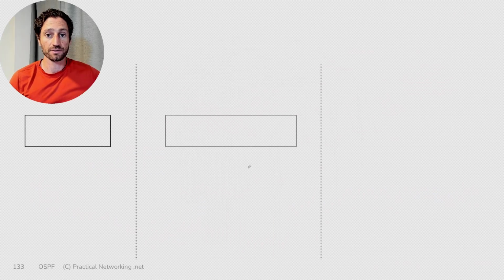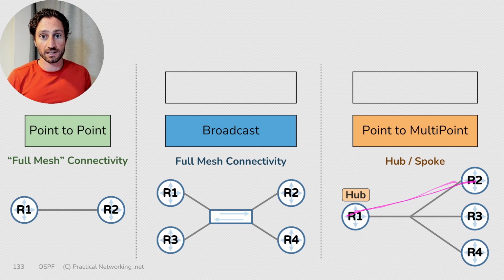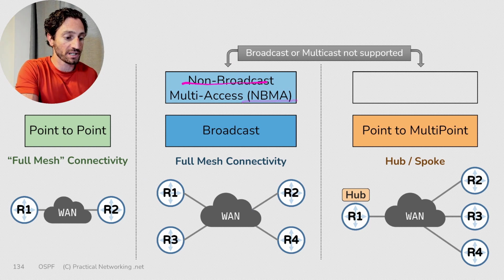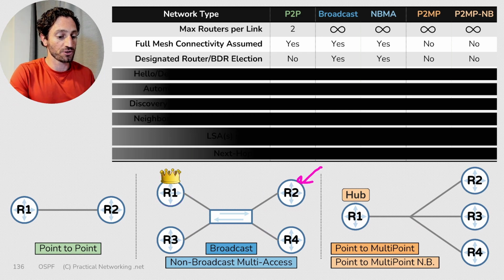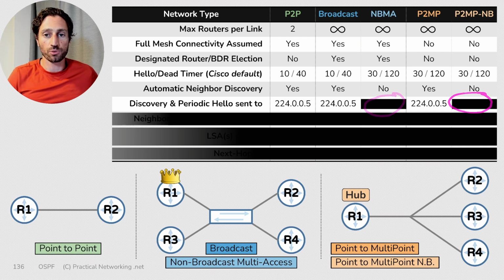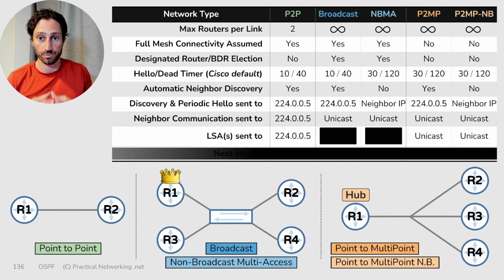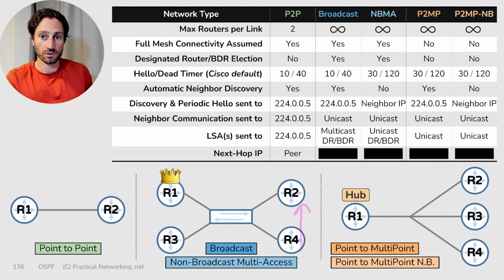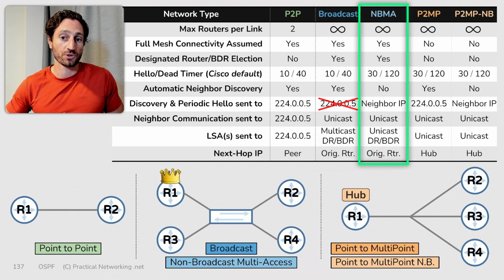OSPF Network Types - FINALLY, an explanation that makes sense - Practical OSPF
Every OSPF link is associated with an OSPF Network Type. There are 5 Network Types that exist:  Point to Point, Broadcast, Non-Broadcast Multi-Access (NBMA), Point to Multipoint, and Point to Multipoint Non Broadcast (P2MP-NB).

Each Network Type acts slightly different in an effort to optimize OSPF's behavior.  In this video, we look at the differences between all five OSPF network types.

00:00 - Intro
00:45 - Point to Point and Broadcast Network Types
02:22 - Point to MultiPoint (P2MP)
02:53 - Full Mesh Connectivity vs Hub and Spoke
03:43 - Single IP Subnet
04:27 - WAN vs LAN and Physical Connectivity
06:12 - NBMA and Point to MultiPoint Non Broadcast
07:08 - Differences between OSPF Network Types
08:40 - Designated Routers
10:38 - Default Hello Timers and Dead Intervals
11:22 - Automatic Neighbor Discovery
13:48 - Neighbor Adjacency Packet Destination
14:51 - LSA Update Destination IP Address
17:00 - Routing Tables and Next-Hop IP Addresses
20:23 - Summary and Differences Table

=== PRE-REQUISITES ===